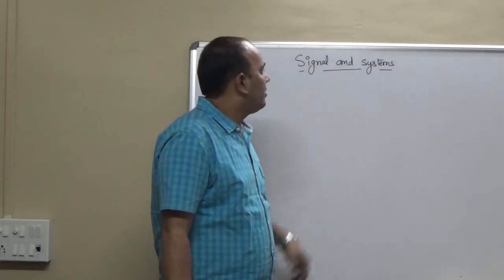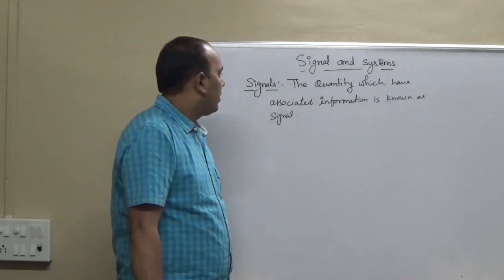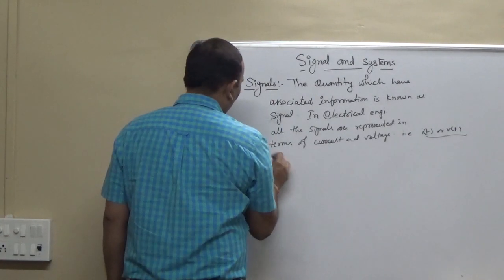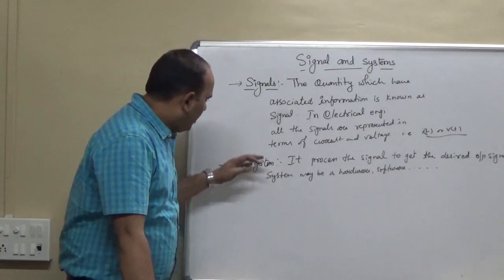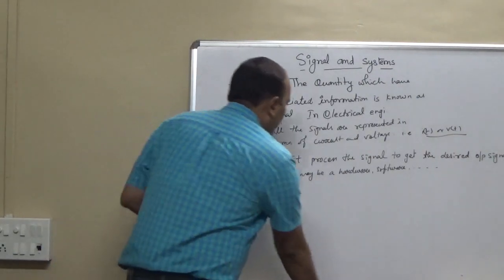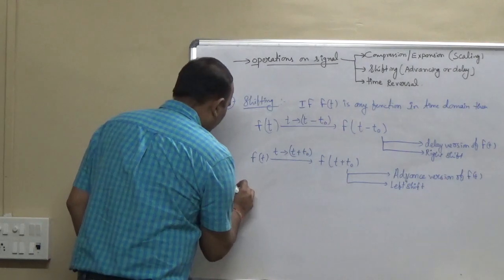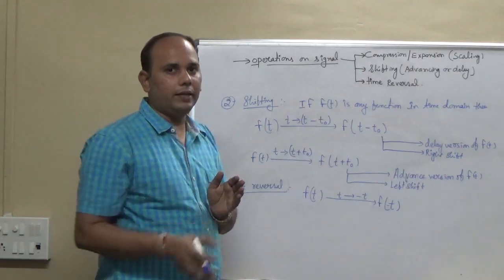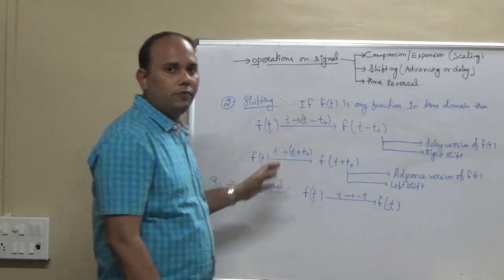GATE EC/EE/IN - Signal System - Basics of Signal and systems (1)